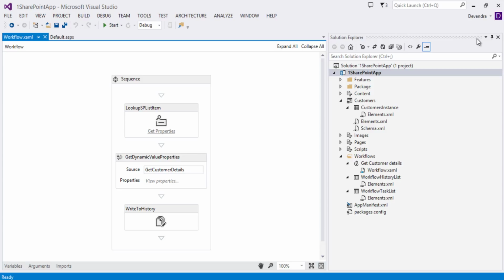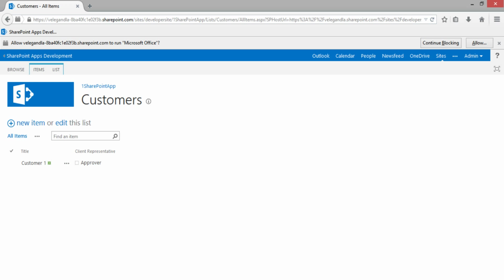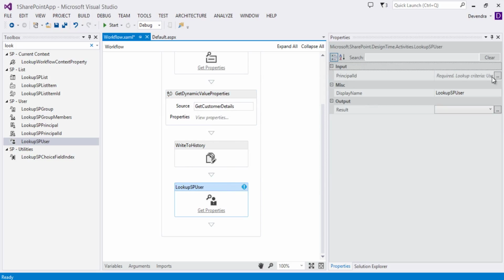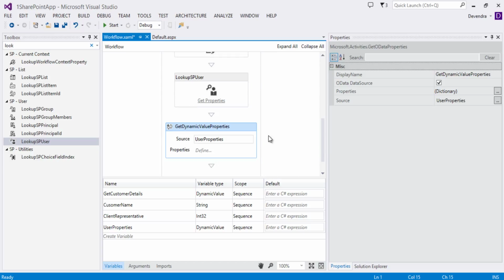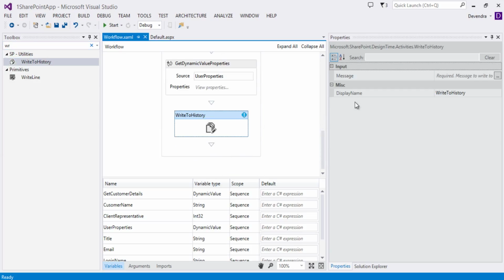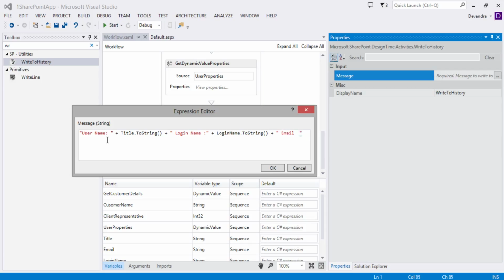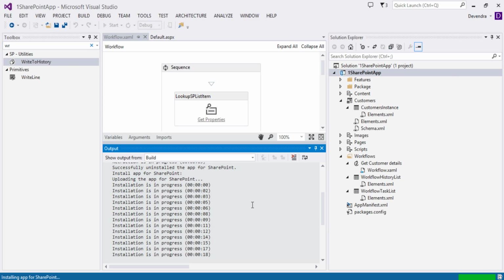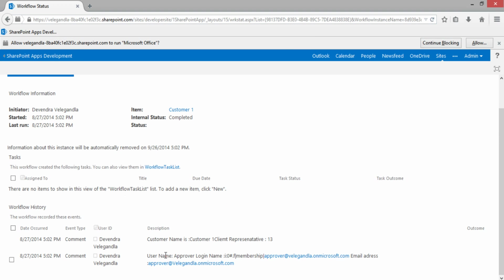SharePoint 2013: Get User Information in Visual Studio workflow in SharePoint hosted app